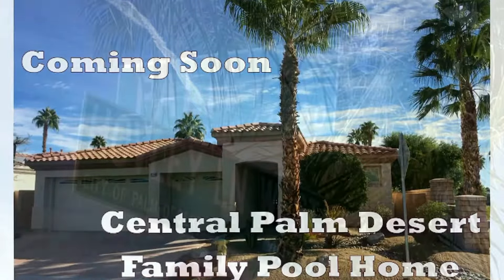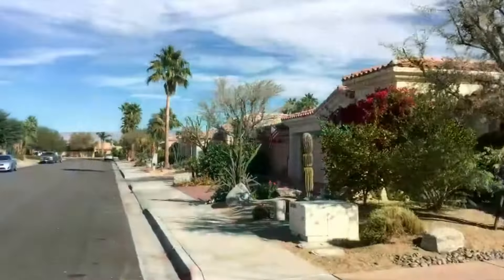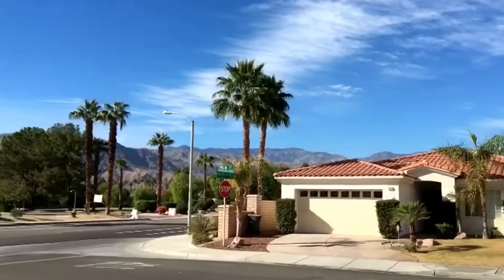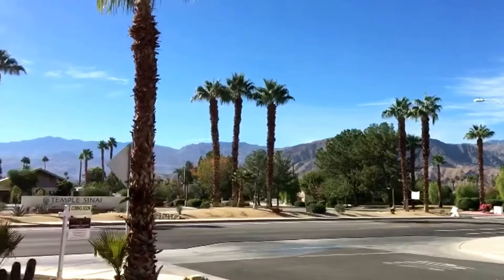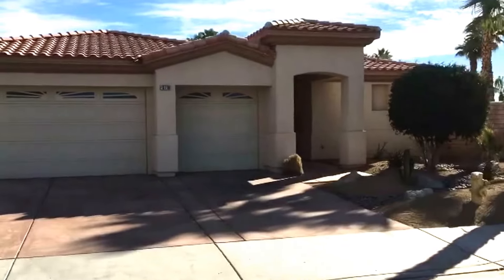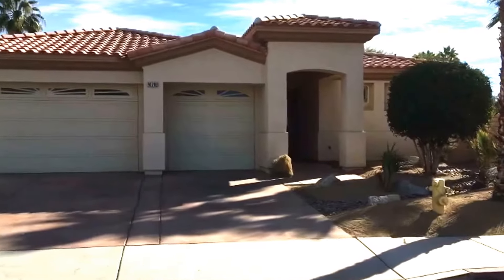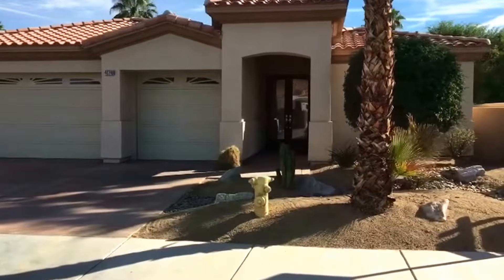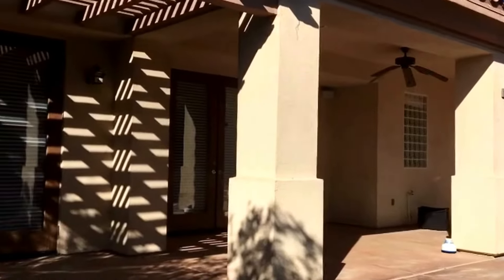Coming Soon: Central Palm Desert Family Pool Home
Beautiful 2,873 sq ft, 3 bedroom + den, 4 bathroom home located on a quiet cul-de-sac in the heart of Palm Desert. Spacious kitchen with double ovens, center island with cook top and granite counter tops. The kitchen opens to the family room, perfect for entertaining with its wet bar and fireplace. The main living areas of the house are open, have 10 foot ceilings and newer 18 inch tile floors, laid diagonally. Large private backyard with pool, spa and covered patio, perfect for desert living. Located within minutes from great schools, shopping and dining on El Paseo and at Westfield Mall, shopping at the College of the Desert Street Fair, Bristol Farms, Albertsons and Costco, entertainment at McCallum Theater, Desert Crossing Movie Theater and Aqua Caliente Casino and great golf at Desert Willow (at reduced Palm Desert resident rates). Best of all, no HOA's. Call today for an appointment to see this fine home!

Please note: This home is also being offered for a long term lease at $3,150 per month.

MLS# 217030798 | Listed at $589,000 | For more information and photos, please